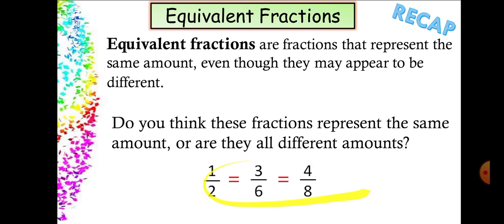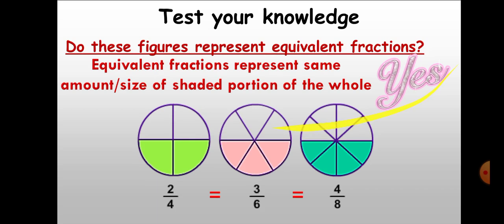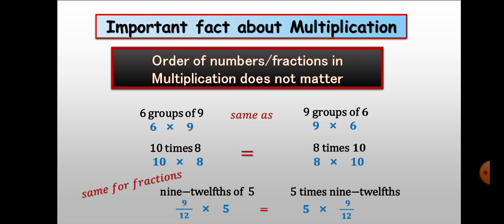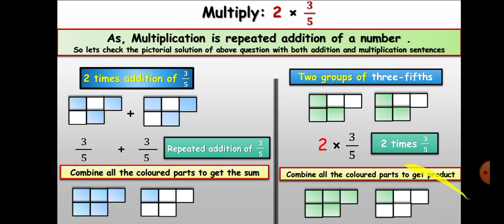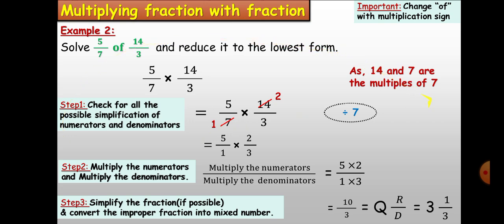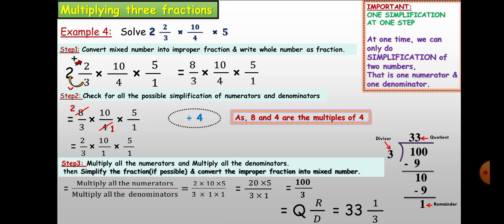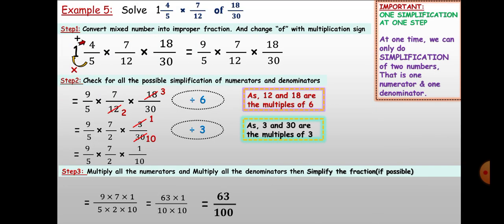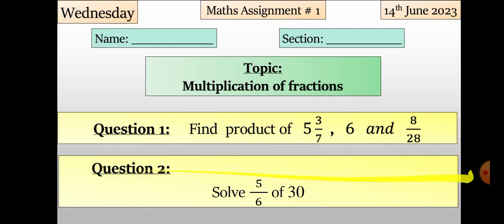Multiplication of fraction (part 3 ) grade 5